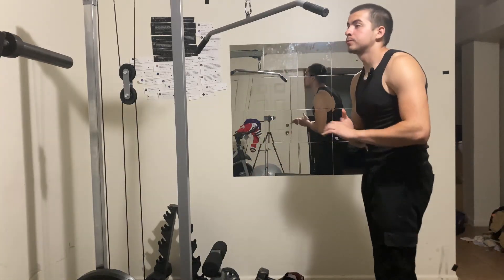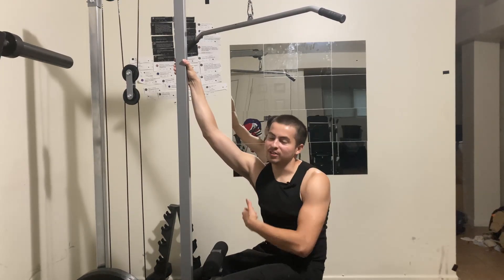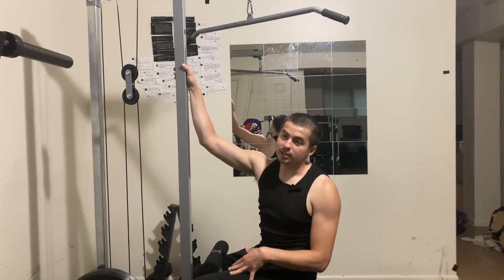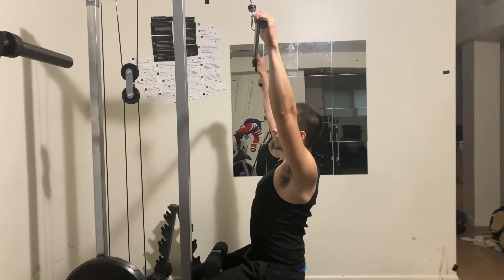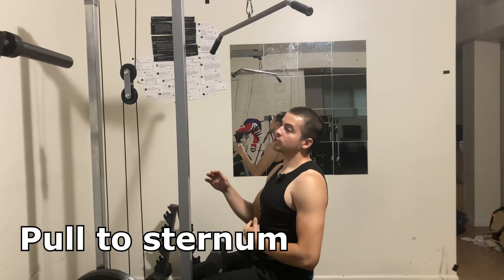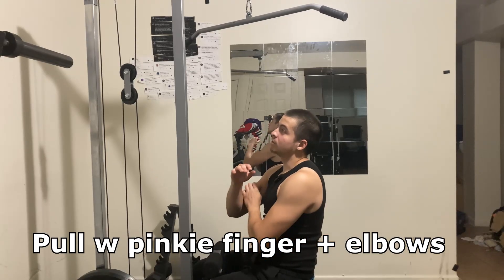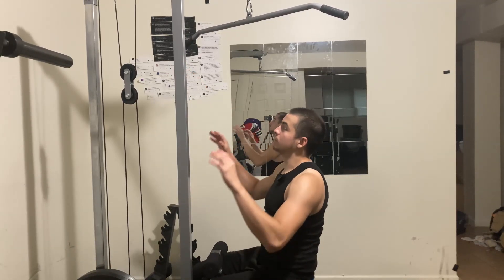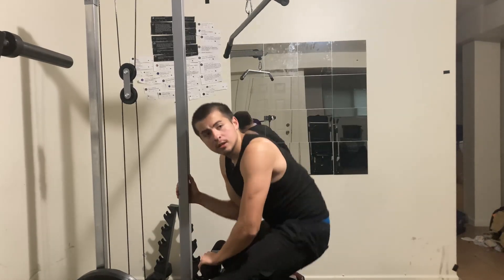Can't feel Back on Lat Pulldowns? (Try this!)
today's video is about Lat pulldowns and how to "actually" feel your back on them. I struggled with this movement a lot when I first began lifting and in this video, I go over 3 important things that helped me start feeling my back on this movement.

I hope you gain insight and that this video was helpful for you.

If you're reading this you are chad/chadette. Love u